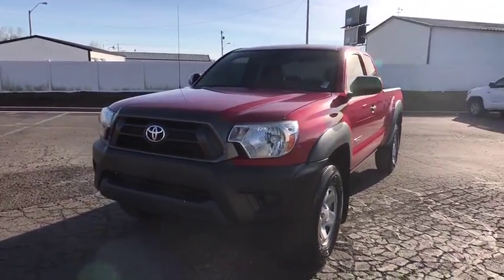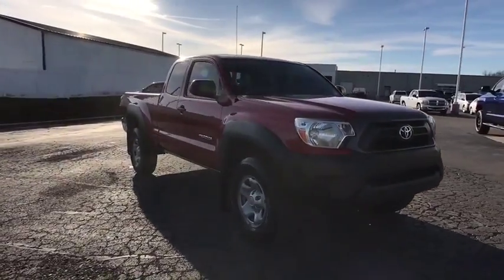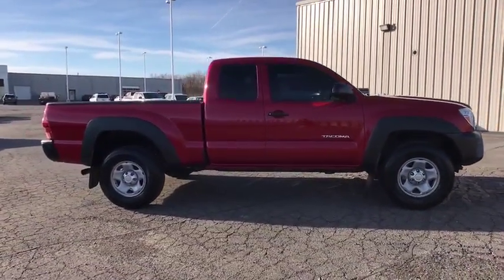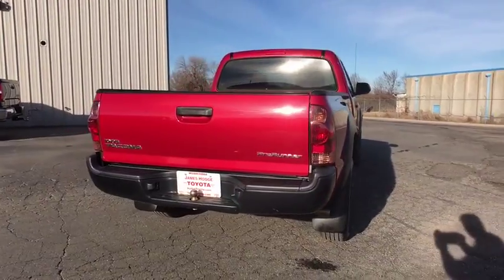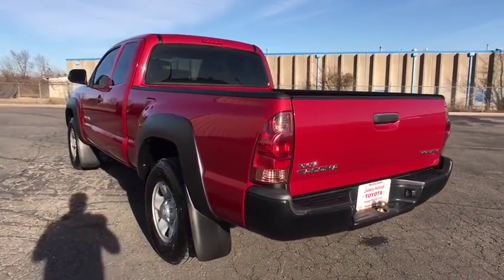2013 Toyota Tacoma Muskogee, Tulsa, Broken Arrow, Joplin, Owasso, OK P06657A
U 2013 Toyota Tacoma
James Hodge Toyota: Servicing Muskogee Oklahoma near Tulsa, Broken Arrow, Joplin, Owasso, OK
2013 Toyota Tacoma  - Stock#: P06657A - VIN#: 5TFTX4GN8DX025355

James Hodge Toyota
2314 W Shawnee Bypass